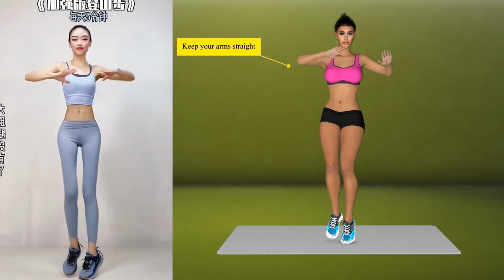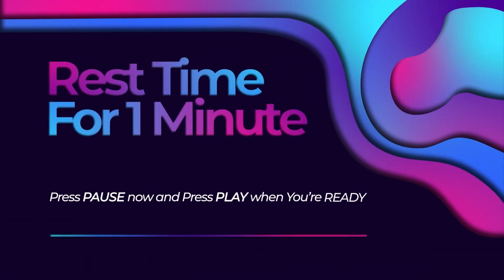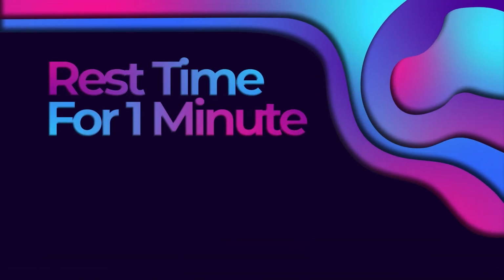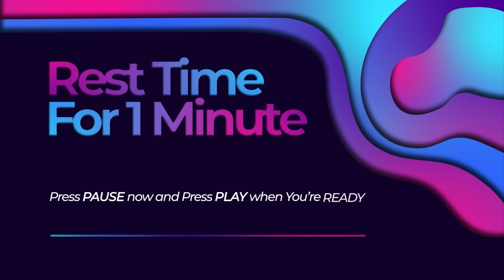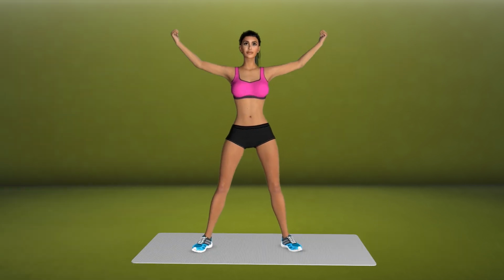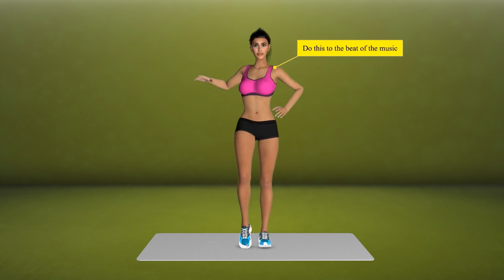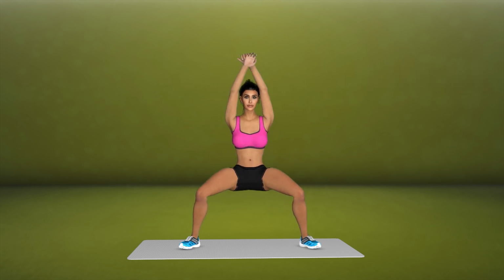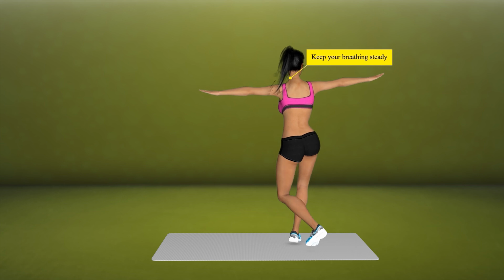JUST DO Like THIS And TOUCH You HIPS you will be surprise